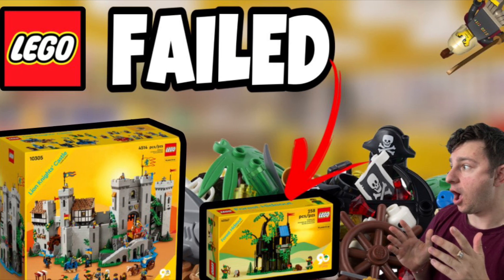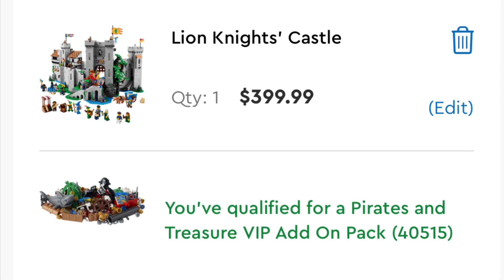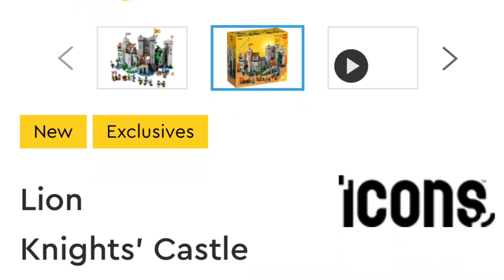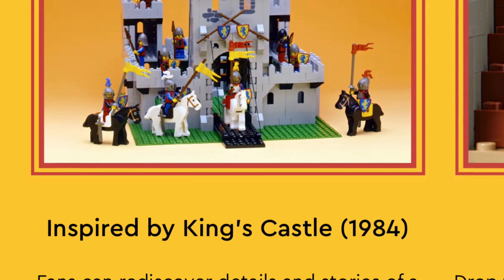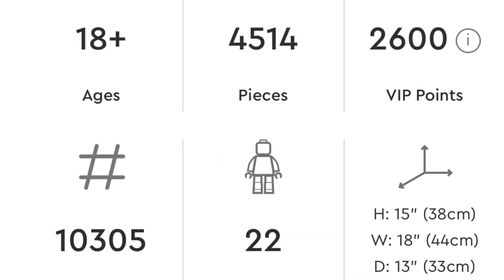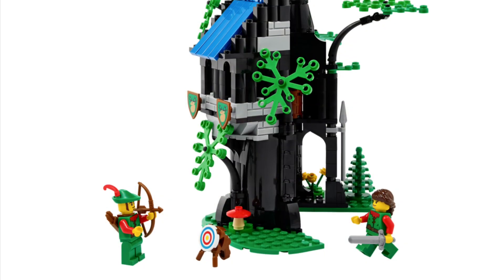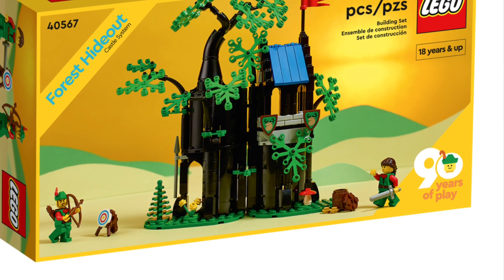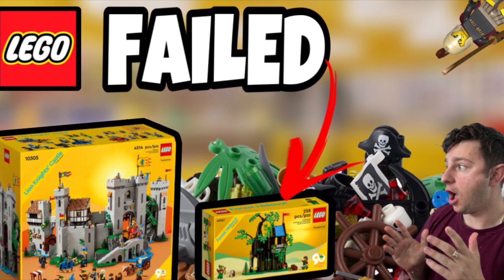My Theory On Why LEGO Failed This Release & Forest Hideout Promo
LEGO August release seemed as a fail in my eyes. I think LEGO had a major miss on some of the promotions as well as their product launch.

^^^Rakuten is also doing a $1000 entry for a bonus with sign ups!^^^

Studs Rules:
1. Be respectful in chat to other viewers and commenters.
2. No bad words
3. Don't ask to be a Mod and currently all positions are filled.